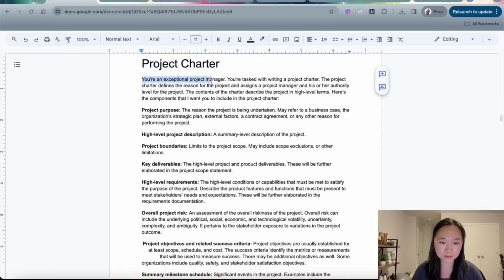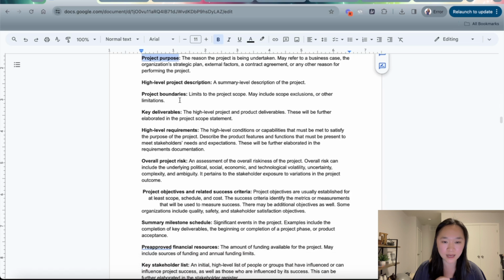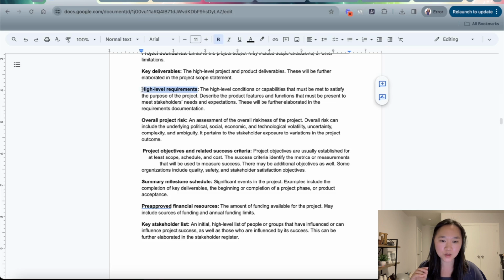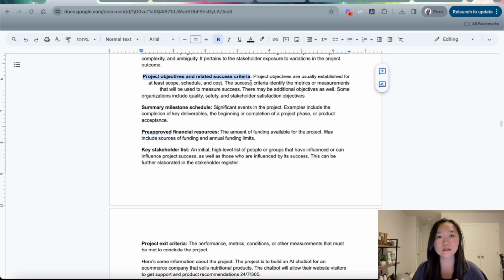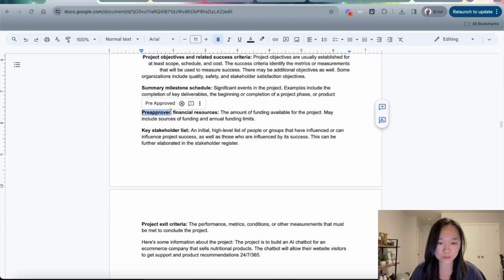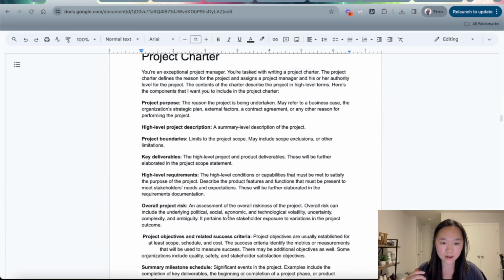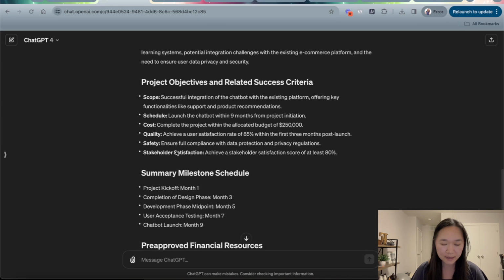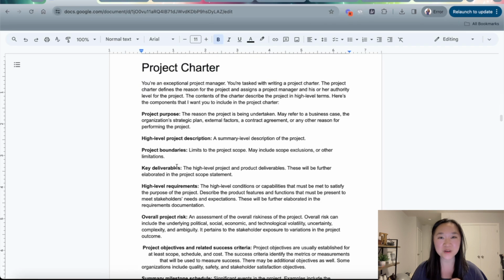Writing Project Charter Using ChatGPT and AI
A project charter serves as a formal document that outlines the objectives, scope, stakeholders, and constraints of a project. It provides a foundation for project initiation and sets the direction for all subsequent project activities.

In this video, we explore practical examples and strategies for leveraging ChatGPT to generate clear and concise project charters. Whether you're leading a new initiative, managing a team, or overseeing a complex project, mastering project charters with AI technology can significantly improve project alignment and success.

About me 👋🏼
Hi! I'm Helena. I'm an entrepreneur, project manager, AI & Automations expert, and the CEO and founder of ExamsPM and Product Camps. On this channel, you'll find practical information about project management, IT certifications, and AI & automations. My goal is to help you become an informed, AI-driven leader.